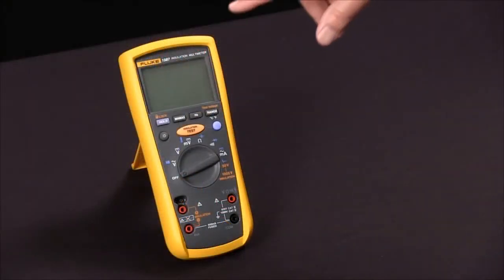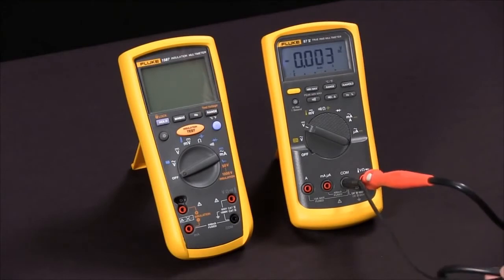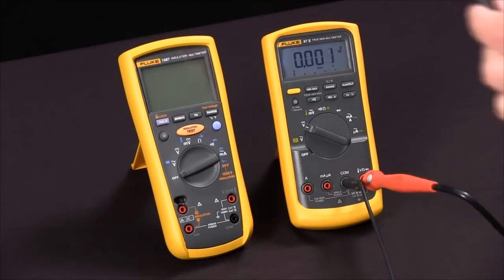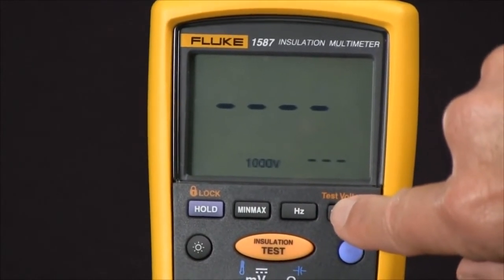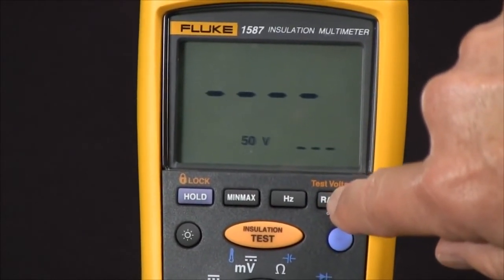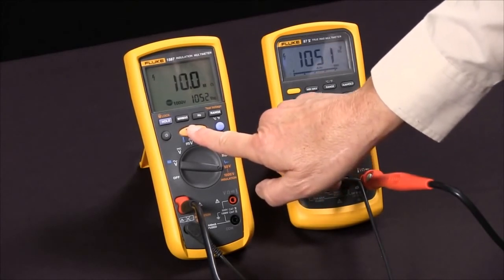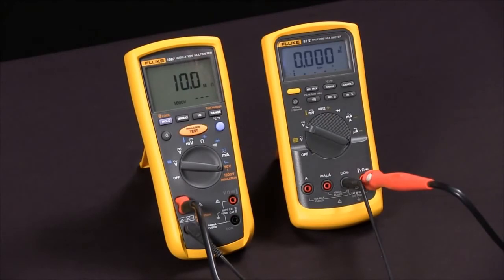How To Take Insulation Resistance Measurements with the Fluke 1587FC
This video will teach the viewers how to take insulation resistance measurements with this insulation multimeter. It also shows the viewers where functions that relate to insulation resistance are on the device. Additionally, this test instrument is Fluke Connect compatible.